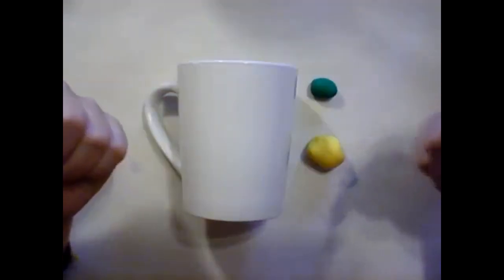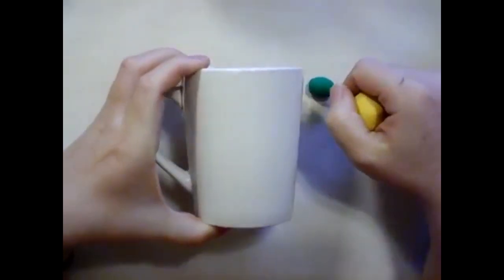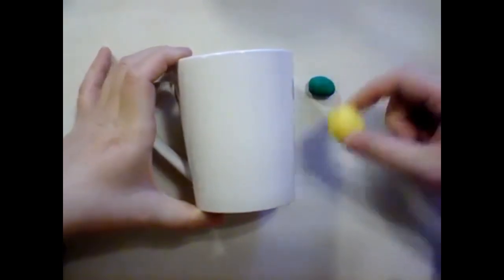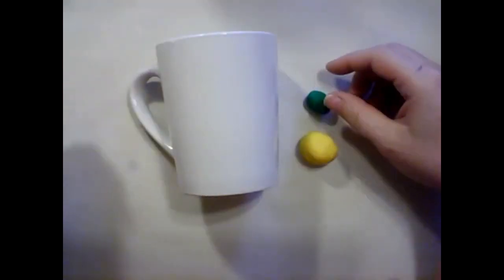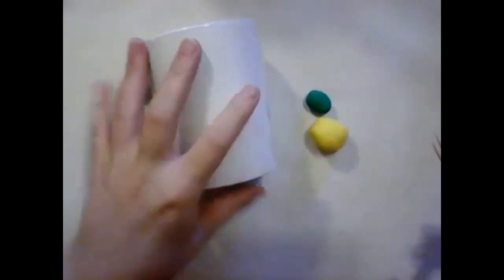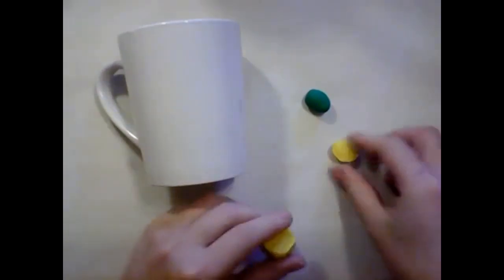Quick Time Punapple Mug Sculpting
This pineapple mug is fresh. This ia the fast version of the pineapple mug, in case you want to watch it in quick time.

look at these:
My you tube channel: